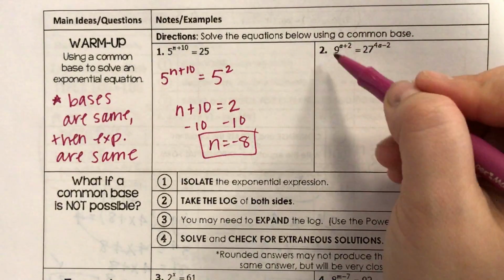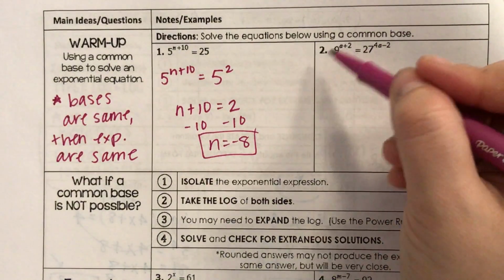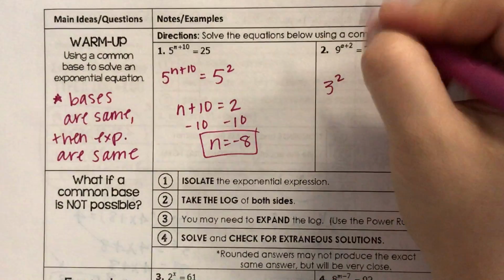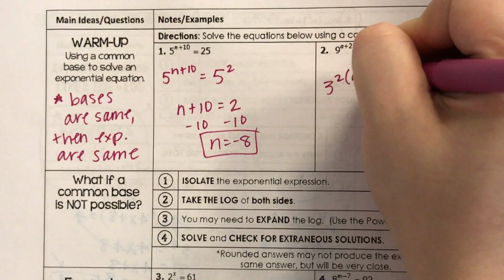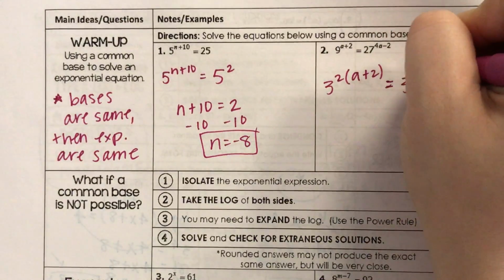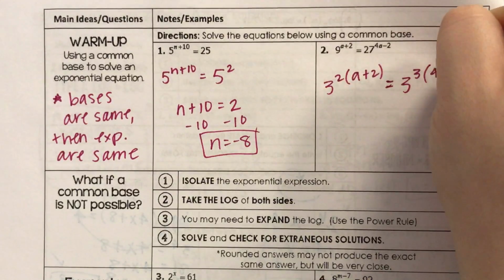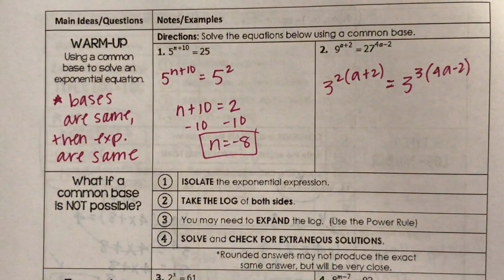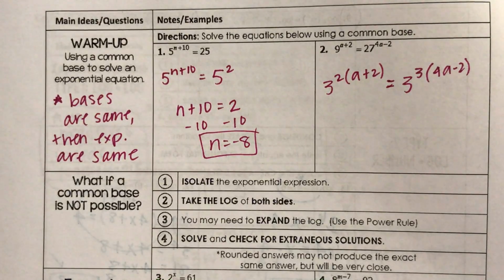Concept #4: Exponential Equations w/Common Base